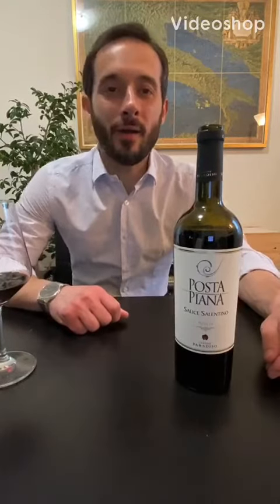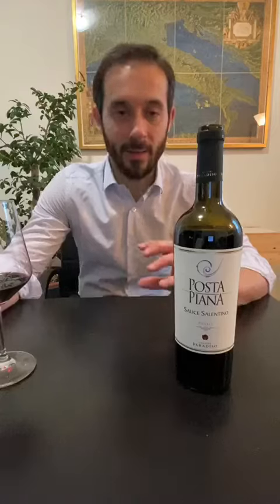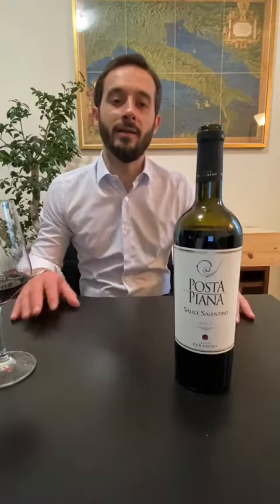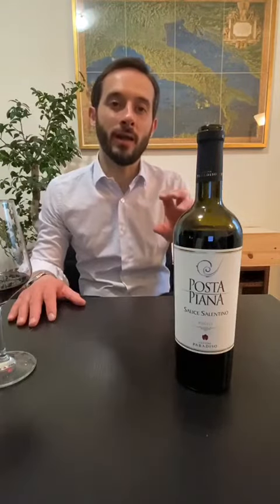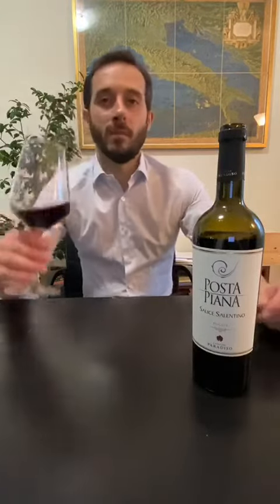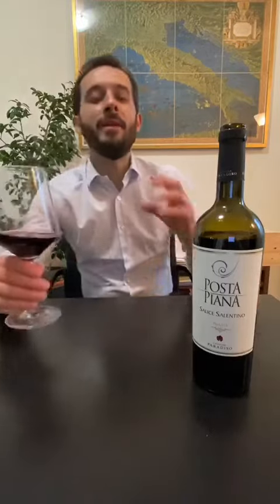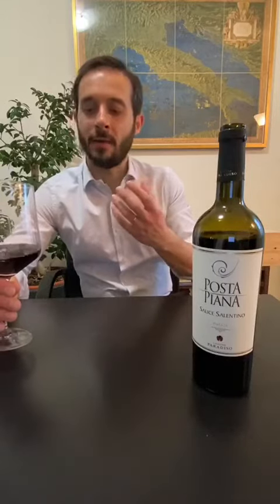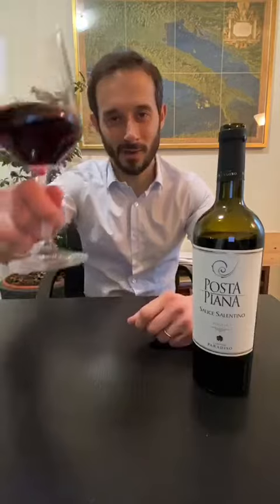Paradiso - Posta Piana Salice Salentino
Daniele Manfrini van wijnhuis Cantine Paradiso (Puglia, Italië) proeft en vertelt over de wijn Posta Piana Salice Salentino.